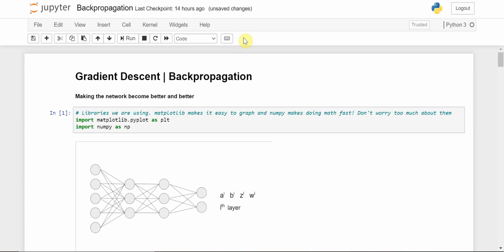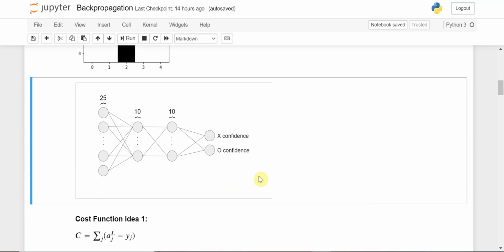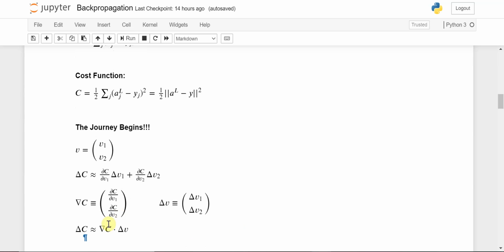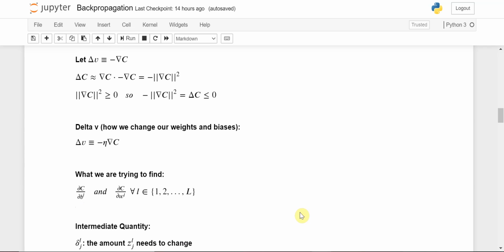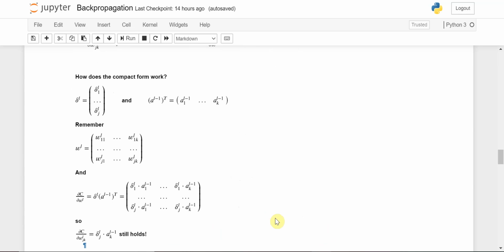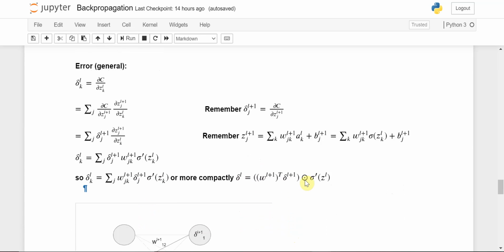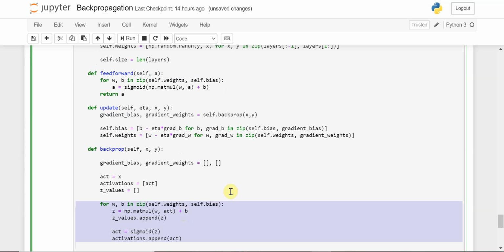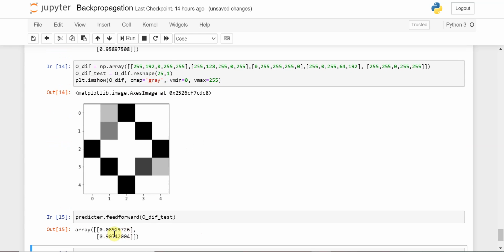Machine Learning Basics: Neural Networks | Backpropagation and Gradient Descent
If you are just starting machine learning or want to know what is going on behind the scenes this video is for you. Backpropagation is the algorithm that makes Gradient descent work, yet most people still have no idea how or why it works. Although it may seem daunting, it is not as bad. In this video we learn what exactly backpropagation is and how it works with GD. By the end of this series we will have coded our own neural network from scratch!!

These two sources helped me make this video!